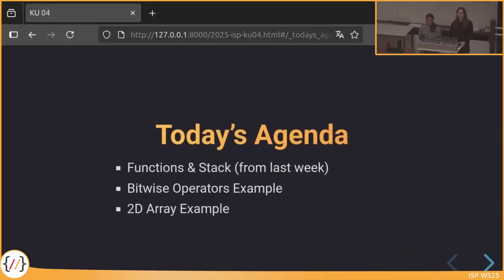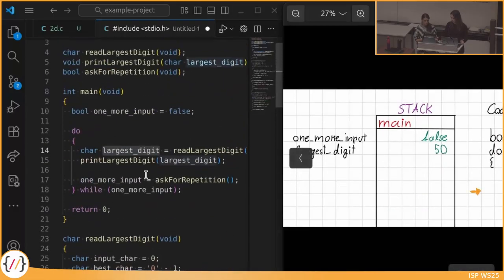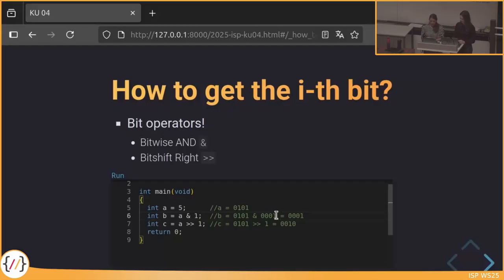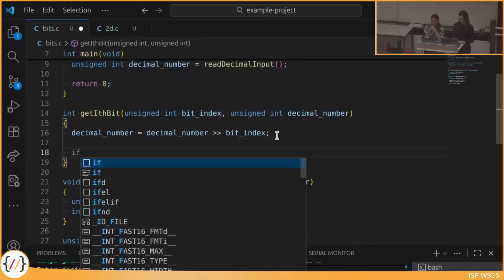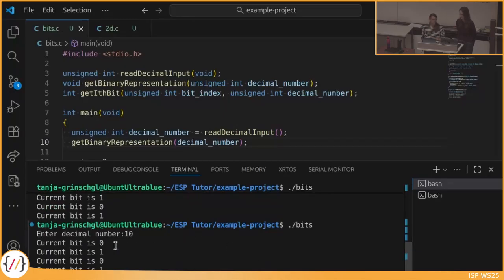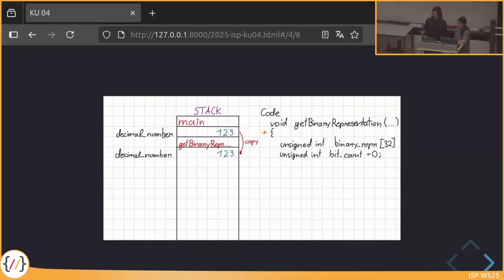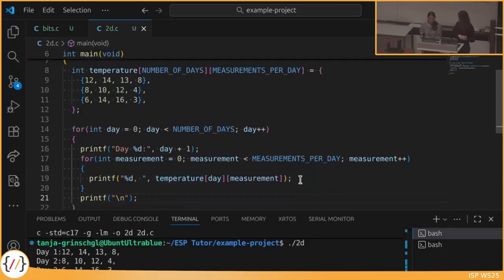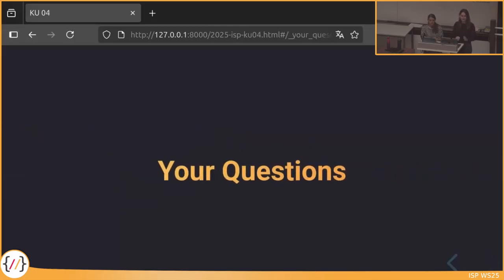ISP WS25 - KU 04 - Arrays, Stack